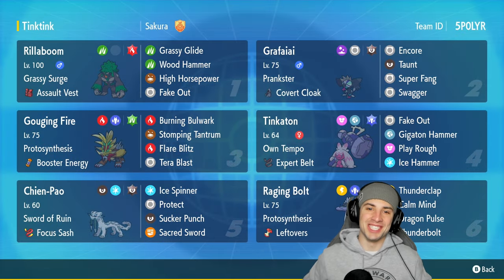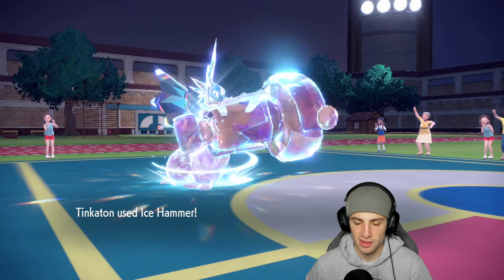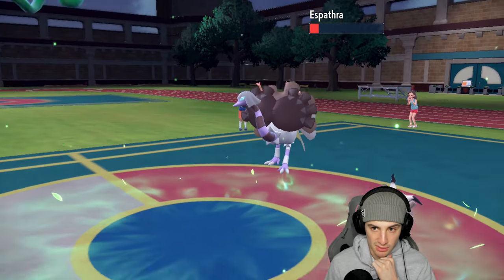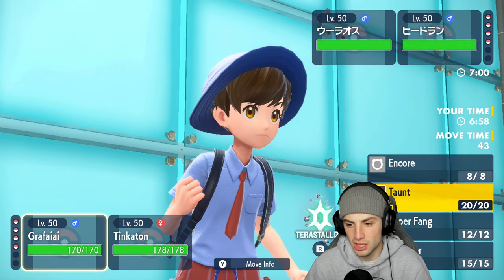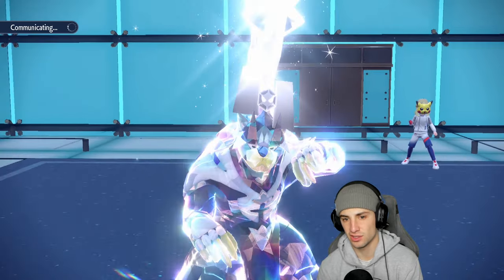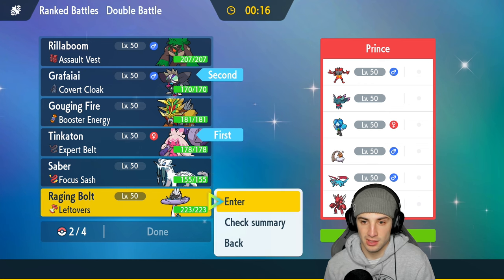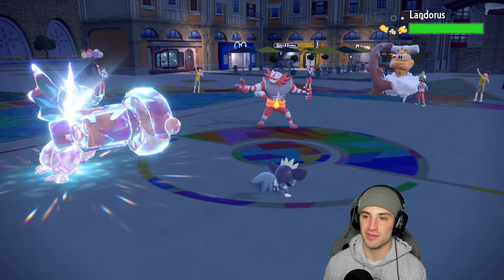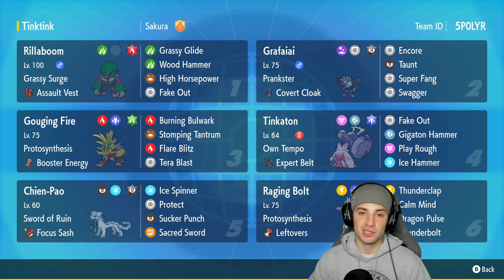OWN TEMPO TINKATON Hammers Its Way To Victory in Ranked Regulation F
Tinkaton @ Expert Belt
Ability: Own Tempo
Level: 50
Shiny: Yes
Tera Type: Dragon
EVs: 140 HP / 114 Def / 252 Spe
Adamant Nature
IVs: 0 SpA
- Fake Out
- Ice Hammer
- Play Rough
- Gigaton Hammer

Grafaiai (M) @ Covert Cloak
Ability: Prankster
Level: 50
Tera Type: Dark
EVs: 252 HP / 116 Def / 140 SpD
Calm Nature
IVs: 0 Atk
- Encore
- Super Fang
- Swagger
- Helping Hand

Chien-Pao @ Focus Sash
Ability: Sword of Ruin
Level: 50
Tera Type: Dark
EVs: 252 Atk / 4 SpD / 252 Spe
Jolly Nature
- Sucker Punch
- Ice Spinner
- Protect
- Sacred Sword

Gouging Fire @ Booster Energy
Ability: Protosynthesis
Level: 50
Tera Type: Grass
EVs: 4 HP / 252 Atk / 252 Spe
Jolly Nature
IVs: 20 SpA
- Burning Bulwark
- Tera Blast
- Stomping Tantrum
- Flare Blitz

Raging Bolt @ Leftovers
Ability: Protosynthesis
Level: 50
Tera Type: Electric
EVs: 180 HP / 84 Def / 180 SpA / 60 SpD / 4 Spe
Modest Nature
IVs: 20 Atk
- Thunderclap
- Thunderbolt
- Dragon Pulse
- Protect

Ability: Grassy Surge
Level: 50
Shiny: Yes
Tera Type: Fire
EVs: 252 HP / 196 Atk / 4 Def / 12 SpD / 44 Spe
Adamant Nature
- Grassy Glide
- High Horsepower
- Fake Out
- Brick Break

GAME INFO
Name: Pokémon Scarlet and Violet
Developer: Game Freak
Publisher: The Pokémon Company, Nintendo
Platforms: Nintendo Switch
Release Date: November 18, 2022

Team Breakdown - 0:00
Game 1 - 1:38
Game 2 - 14:54
Game 3 - 21:41